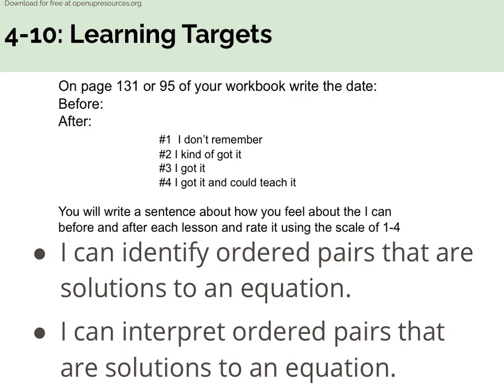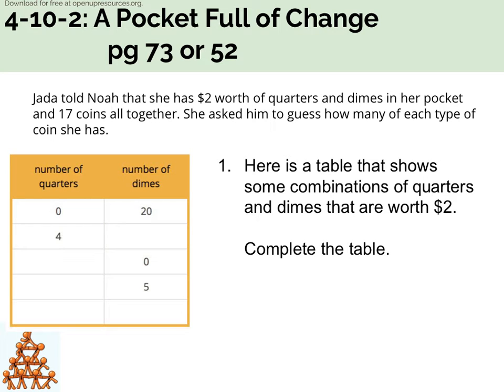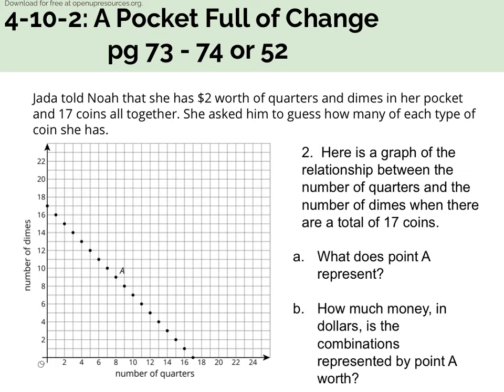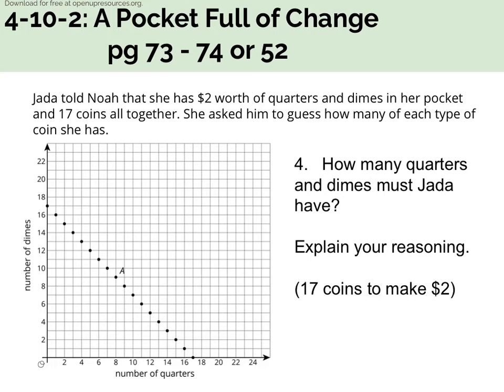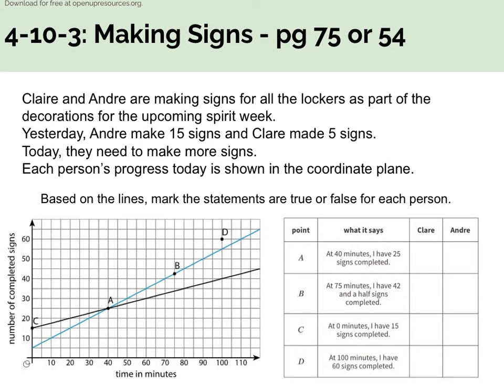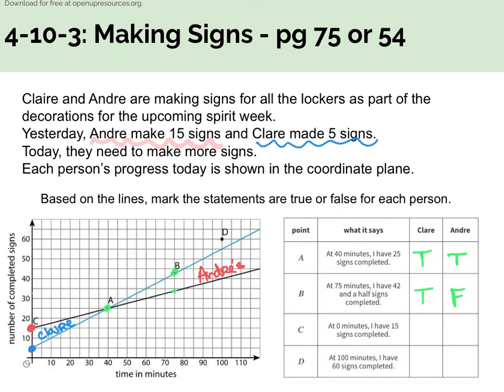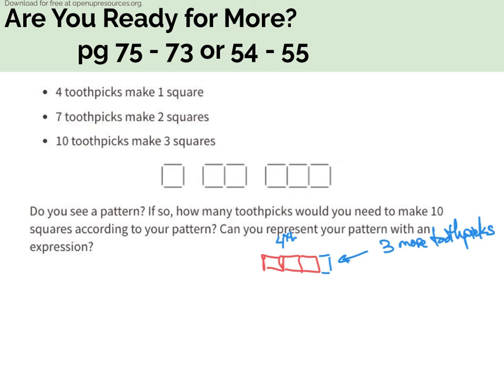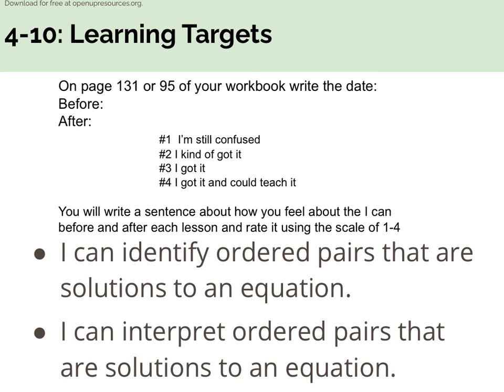Unit 4 Lesson 10